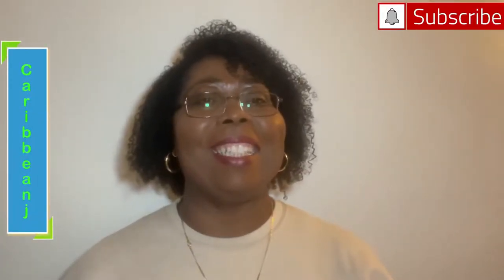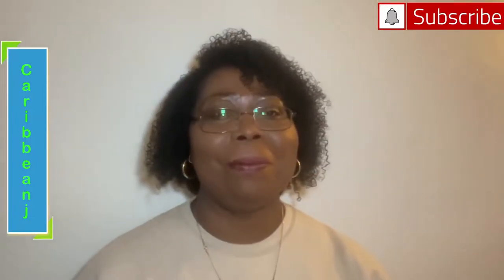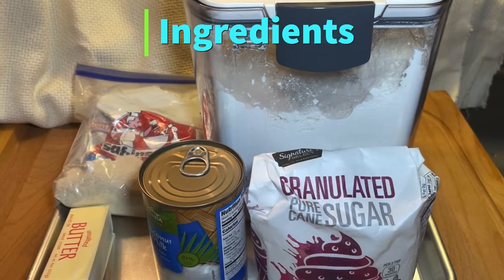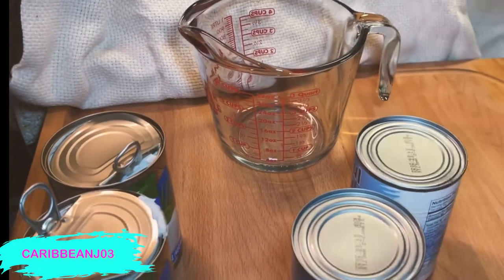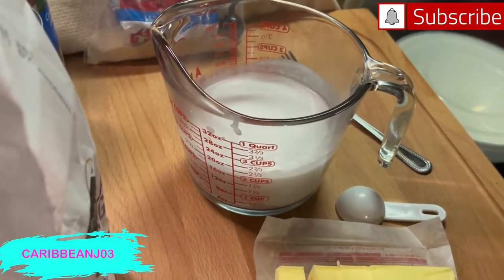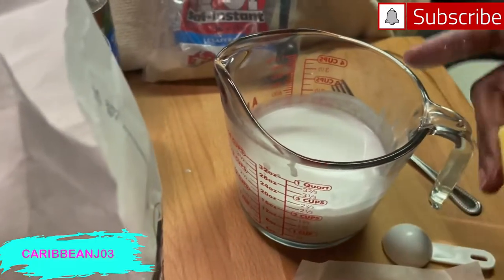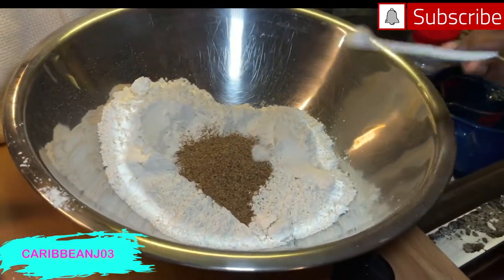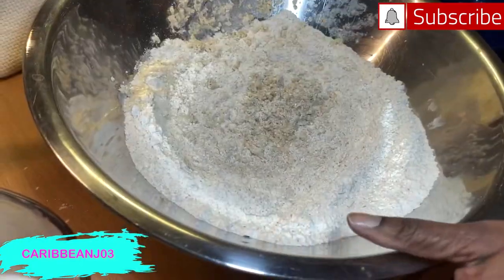Belizean Creole Bread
Hi welcome to Caribbeanj. Thank you for coming into the kitchen with us.

Ingredients:

3/4 cup milk ( coconut, half n half)
2 tbsps unsalted butter
1 1/2 honey or sugar 1 1/2 teaspoons active dry yeast
2 cups bread flour (2 cups all purpose flour  adding 1 tablespoon of ground flaxseed for each cup of flour)
1/2 tsp salt

Instructions:

1) heat the milk on medium or microwave until milk is hot. Add butter and sugar or honey. Let cool to room temperature or (feels like a baby’s bath water)
2) Add yeast let set aside for 5 to 10 minutes. If your yeast is good then this mixture will be foamy and frothy in 5 minutes. If yeast is weak or old then you will have minimum bubbles. Throw this out and start over.
3) In a large bowl or food processor add flour, flaxseed and salt
4) Add milk mixture a little at a time. Mix with a wooden spoon until a dough forms. Dough should be a little bit sticky, let it rest for 20 minutes before kneading. After 20 minutes dump dough on a lightly floured surface and knead until you have a dough that is stretchy soft, elastic and smooth.  Dust hands with a little flour if dough is sticking to hands. Takes about 5 to 8 minutes to knead dough.
5) You may have to add little oil at this stage depending on the humidity of your kitchen. After kneading put dough in a greased bowl, cover with a damp cloth and let rise until double in size takes about one hour or more if your kitchen is cold.

Punch down dough and divide dough into amount of rolls you desire. This dough will make 6 Belize size boules.

Place on a greased pan-let rise again, about 30 minutes bake at 350 for 16 - 18 minutes until the tops are golden brown.

Also don’t forget to top the bell so you won’t miss any of my other videos.

Thank God for all my blessings. God Bless